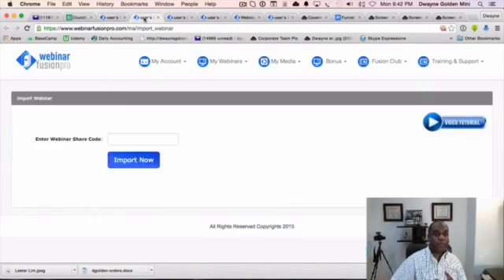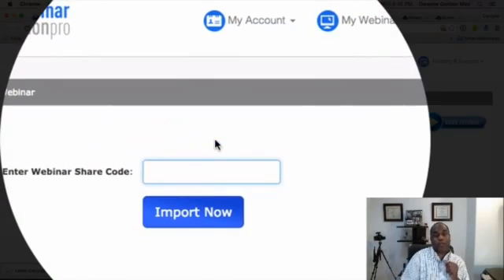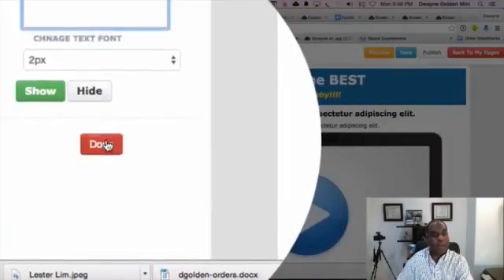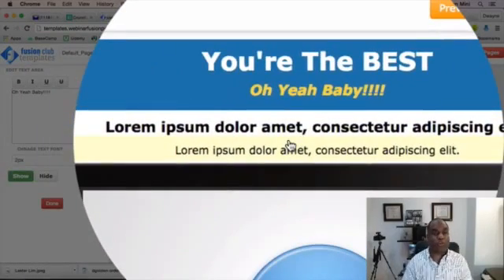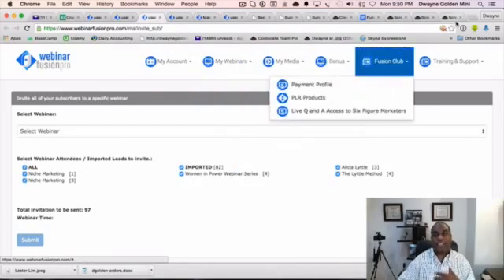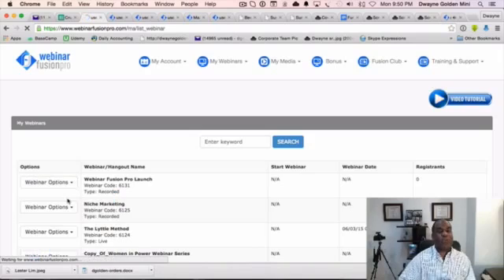Webinar Fusion PRO Review - Webinar Fusion PRO Discount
Webinar Fusion PRO - Enterprise Edition – The World’s #1 Webinar Platform. All ‘LIVE’ Features Activated.

Webinar Fusion PRO,Webinar Fusion PRO review,Webinar Fusion PRO Demo,Webinar Fusion PRO Discount,Webinar Fusion PRO Tutorial